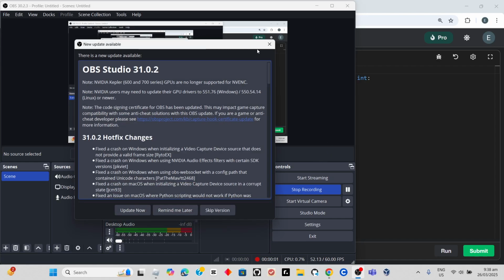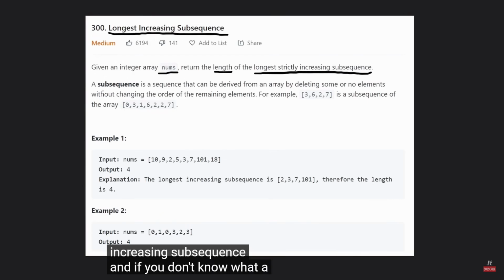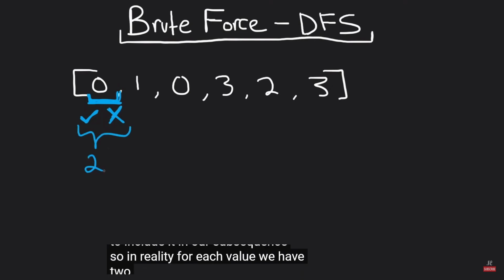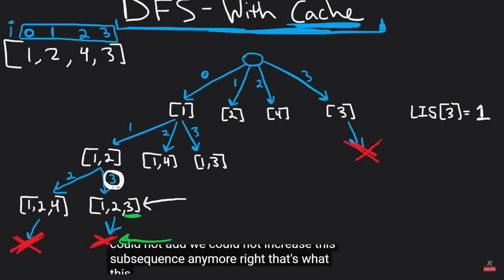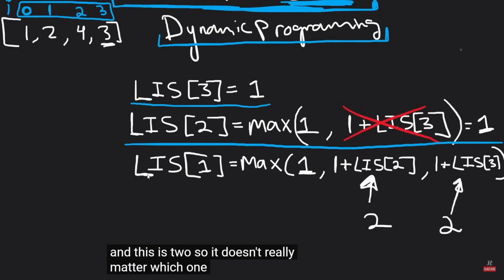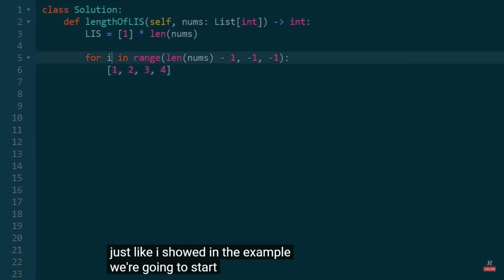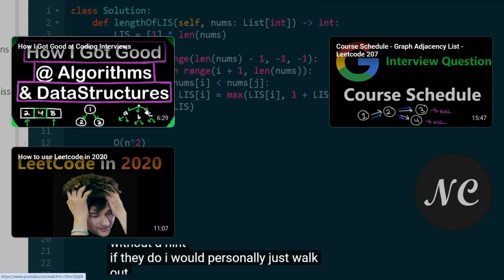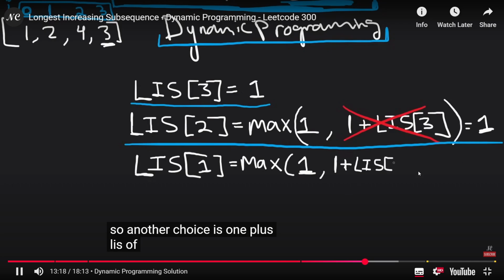Longest Increasing Subsequence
LIS